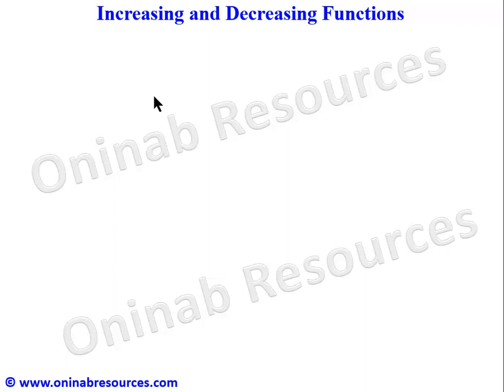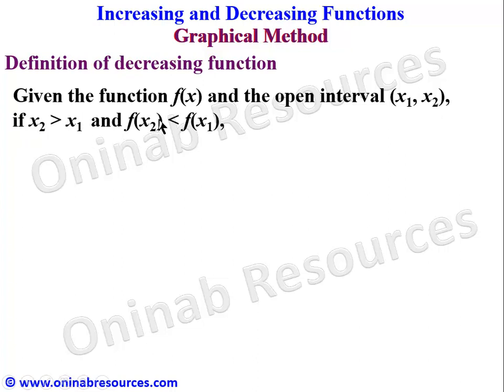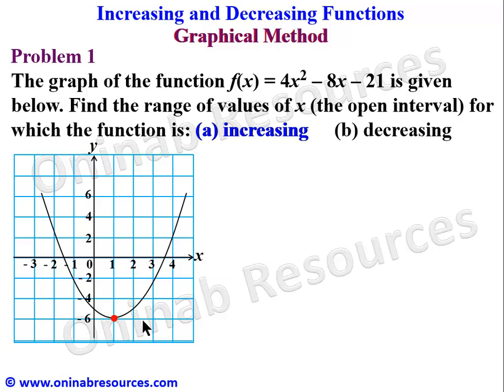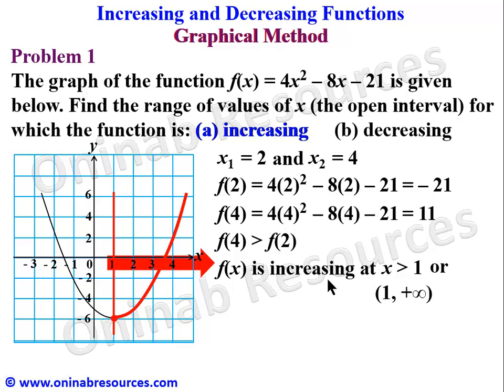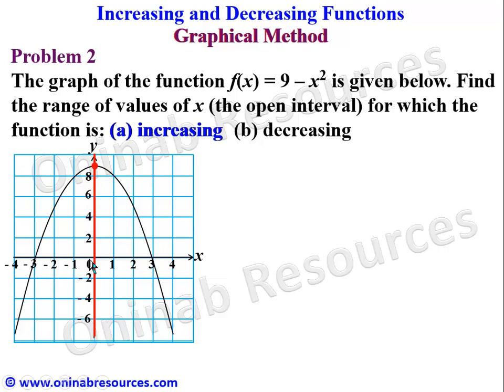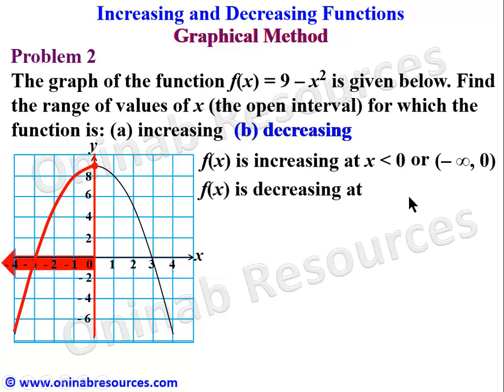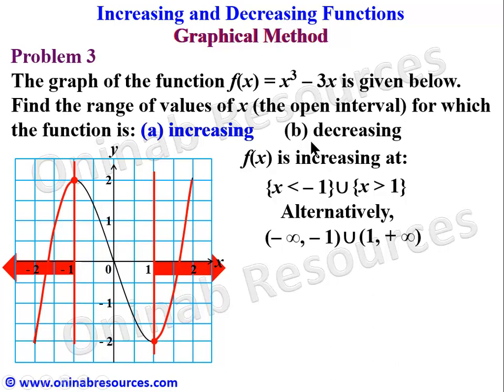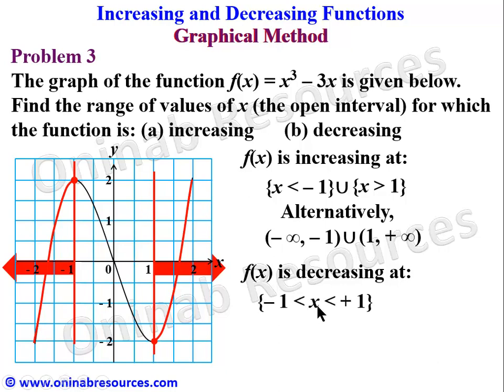Increasing and Decreasing Functions from Graphs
Calculus: Increasing and Decreasing Functions